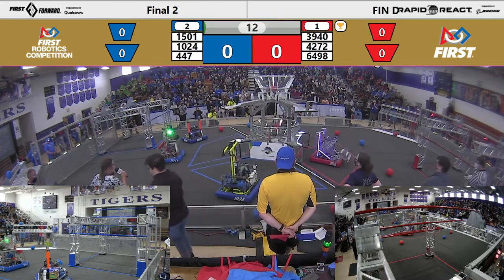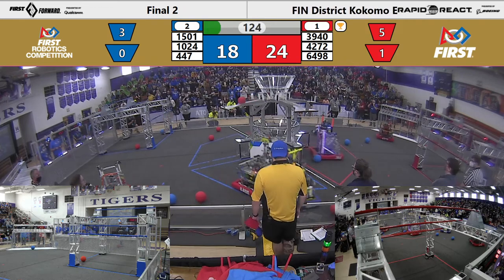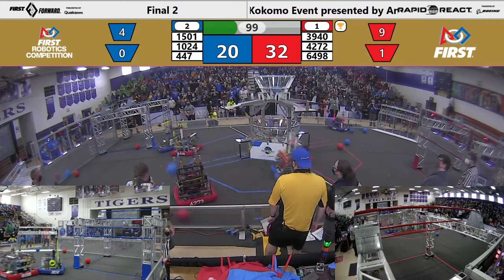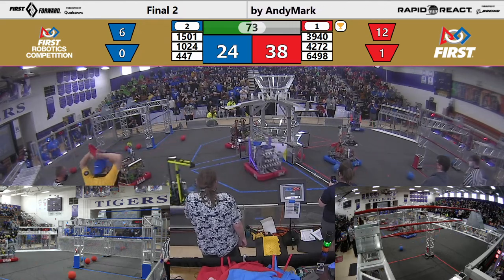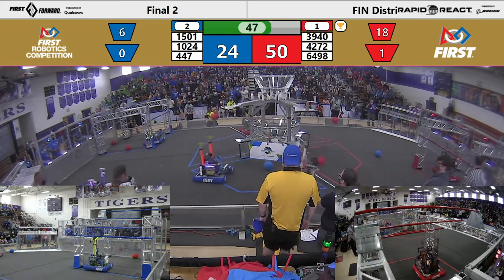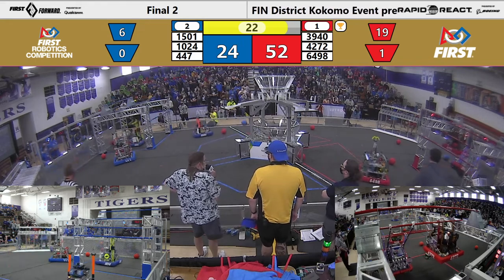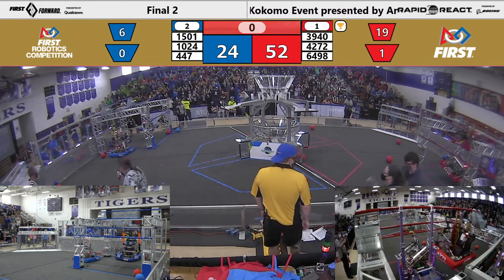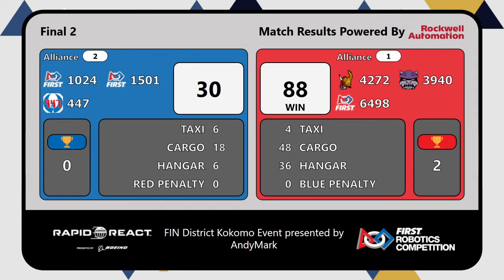FIRST Indiana Robotics 2022 Kokomo District Event Finals Match 2